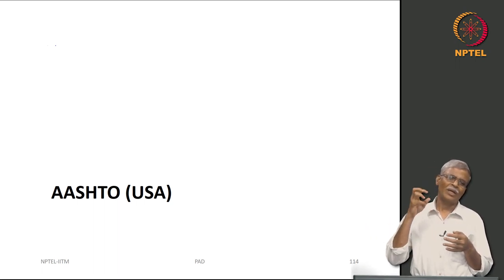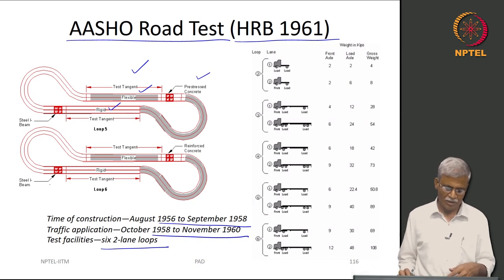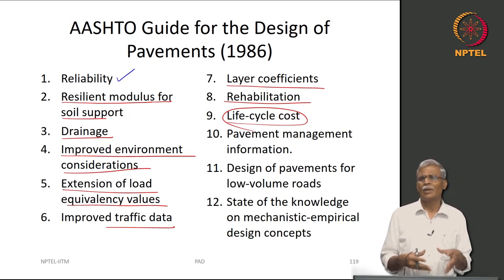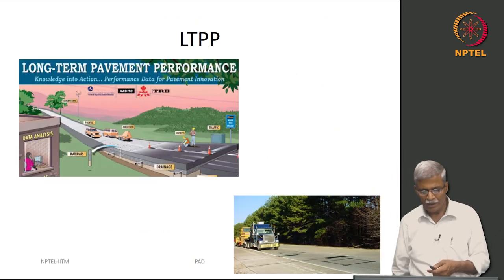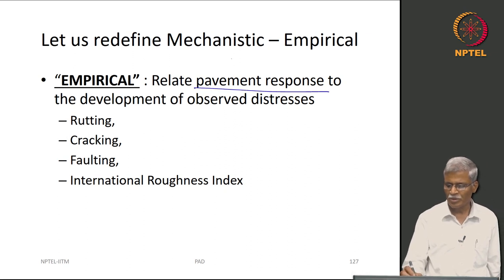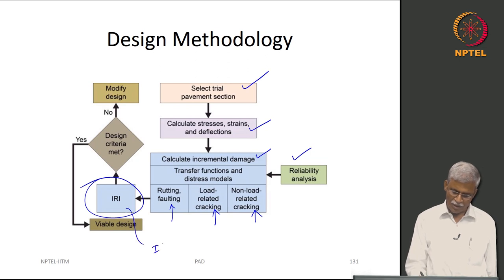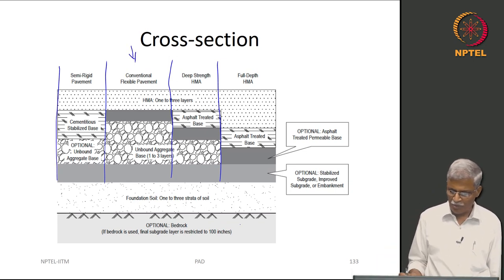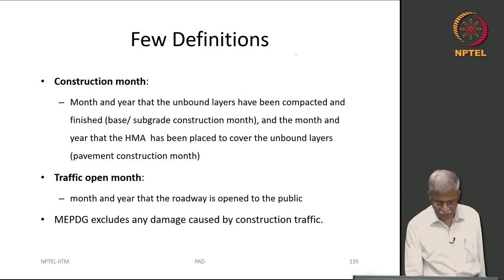Overview of Mechanistic-Empirical Pavement Design Methods - AASHTO - Part I